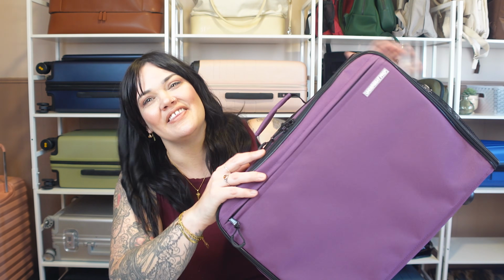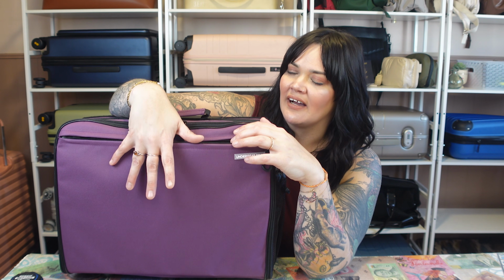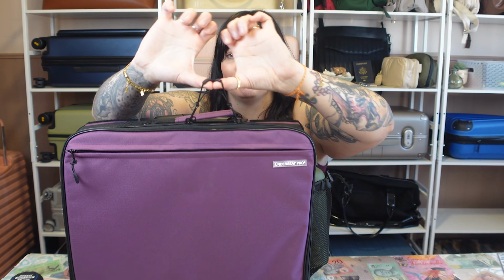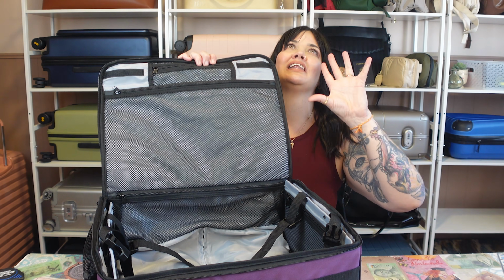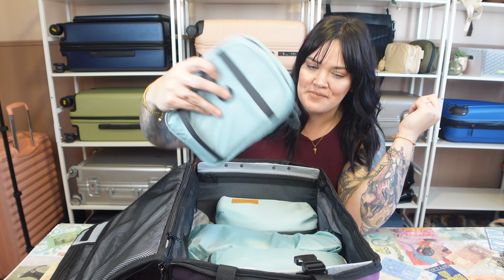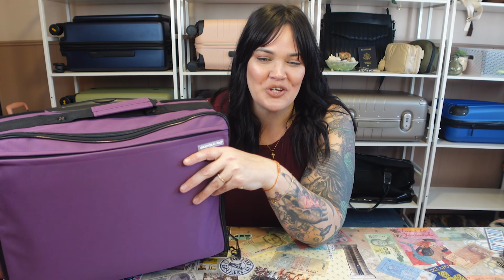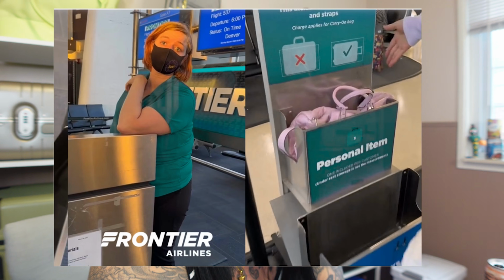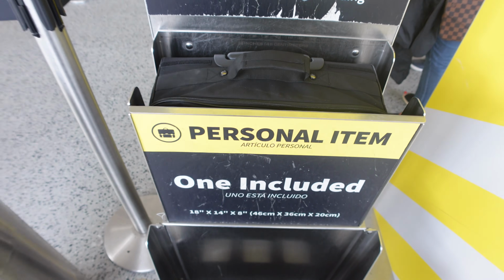This Underseat bag holds SO MUCH!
Looking for the perfect travel bag that can be used as a personal item on budget airlines like Frontier and Spirit? Look no further than the Underseat Pro Foldable Bag! In this video review, Lauren will give you an in-depth look at this rolling personal item bag, perfect for anyone who wants to travel light and avoid carry on or checked bag fees. could this be the best underseat bag on the market?

With its compact size and foldable design, the Underseat Pro is the ideal personal item for frequent flyers on a budget. It's designed to fit perfectly under the seat in front of you, so you don't have to worry about overhead bin space or struggling with a bulky carry-on bag, and it holds so much!

In this review, Lauren will show you all the features of the Underseat Pro, including its durable construction, ample storage space, and smooth-rolling wheels. You'll also learn why this bag is the perfect personal item for Frontier Airlines, Spirit Airlines, and any other budget airline that requires a specific size for personal items.

So if you're looking for a personal item bag that's versatile, durable, and perfect for travel on a budget, be sure to check out this review of the Underseat Pro Foldable Bag by It's the Kellys!

I use this site to research my flights (skyscanner)

Do you love a good It's the Kellys luggage review?